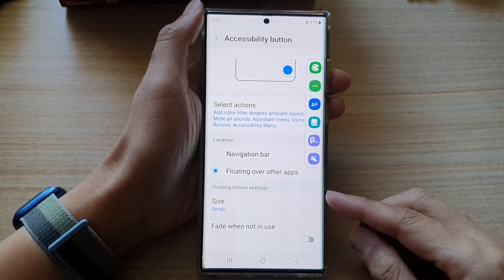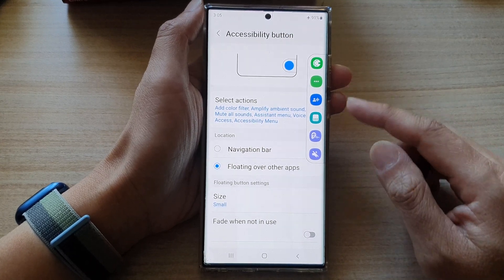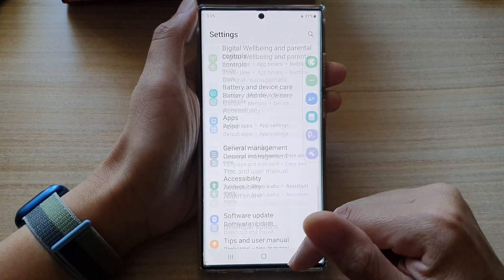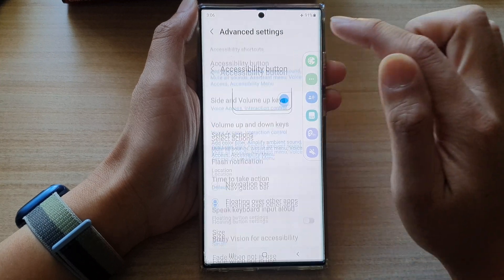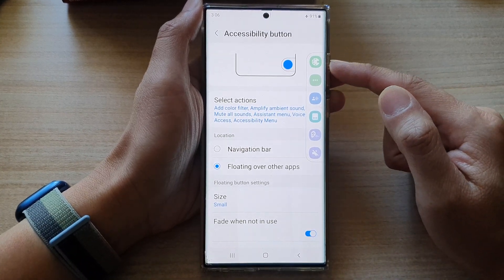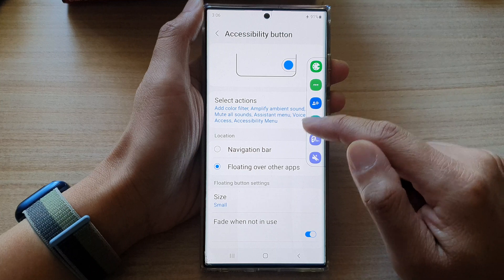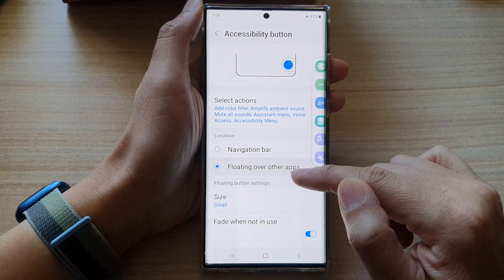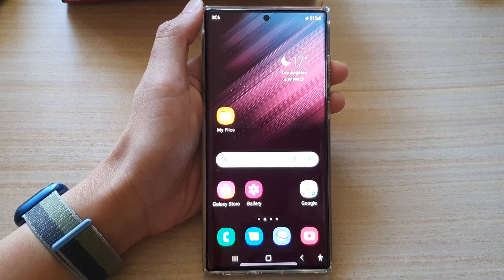Galaxy S22/S22+/Ultra: How to Enable/Disable Fade When Not In Use For Accessibility Floating Button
Learn how you can enable or disable fade when not in use for accessibility floating button on the Samsung Galaxy S22 / S22+ / S22 Ultra.